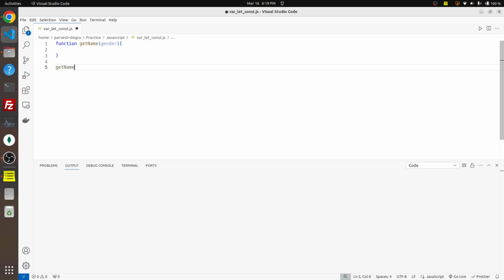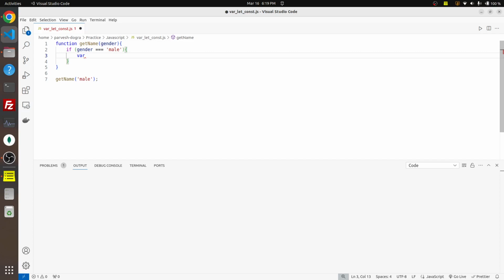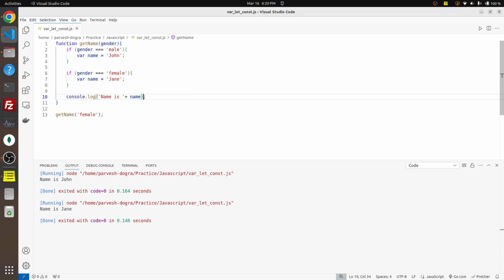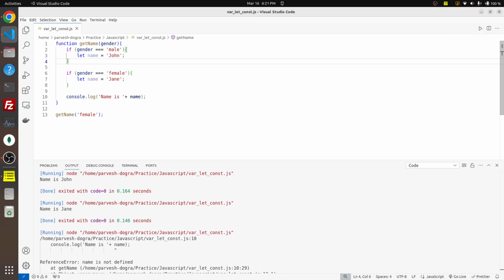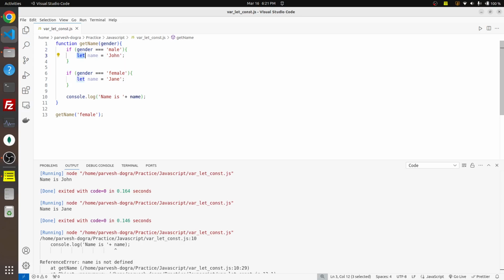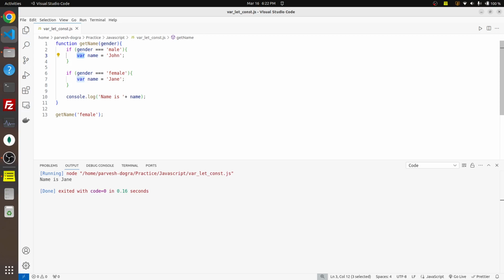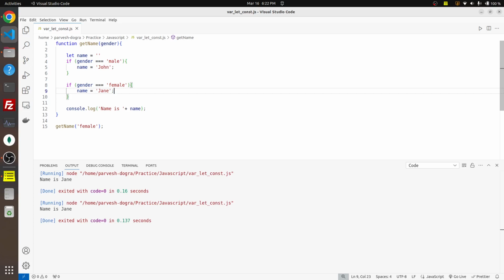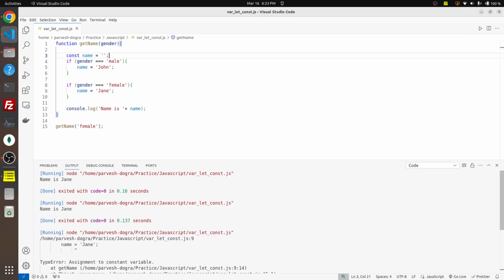Difference between Var, Let and Const | JavaScript tutorials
This video explains the difference between Var, Let and Const in the javascript